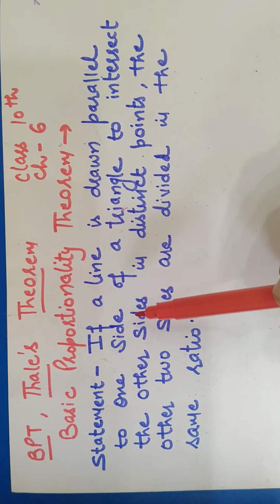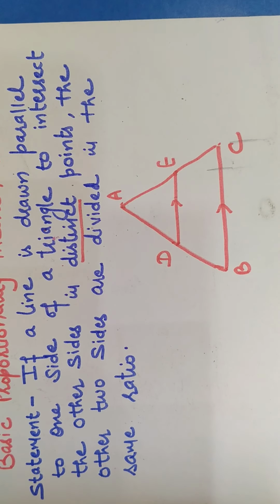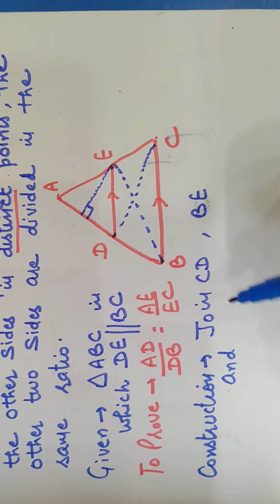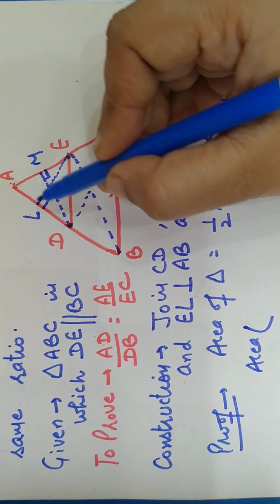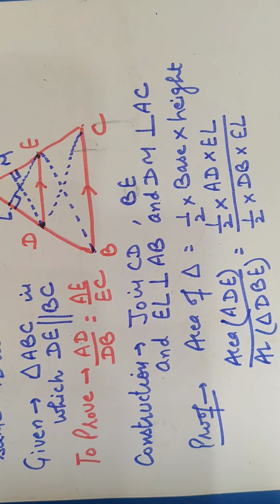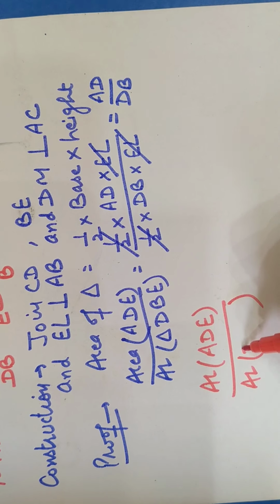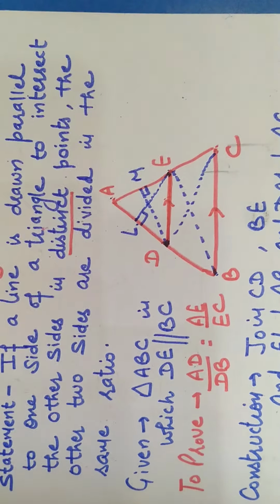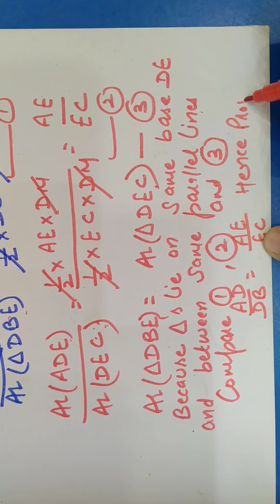Class 10th Math BPT